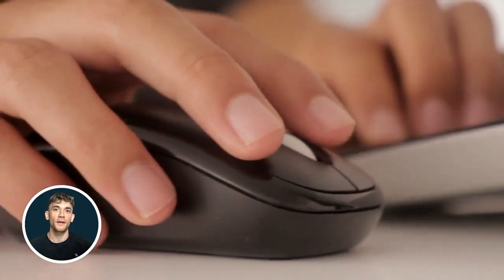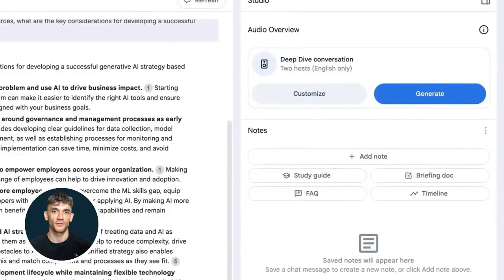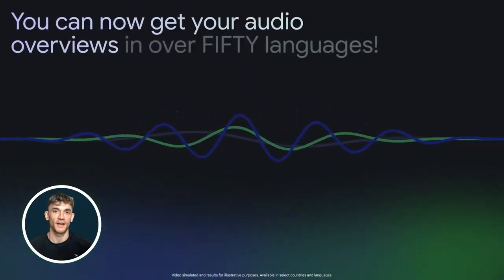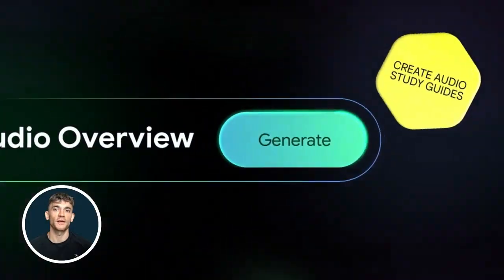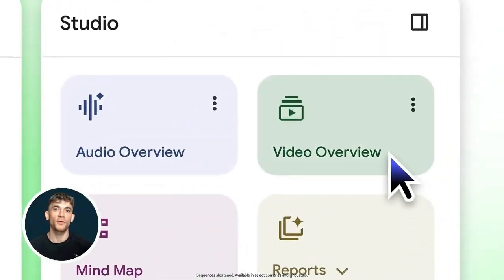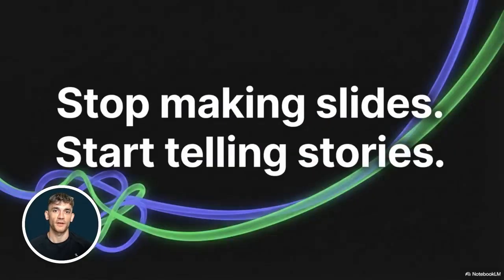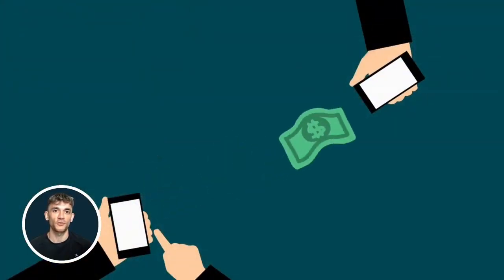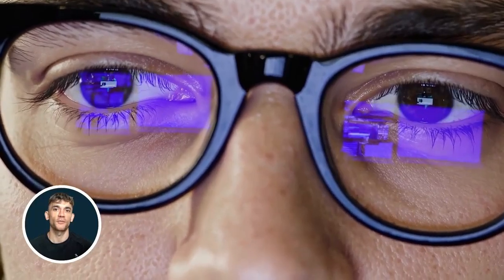This NotebookLM Trick is INSANE! 😱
This Notebook LM trick is insane, and most people are using the tool completely wrong. They upload a PDF, ask a simple question, get a basic answer, and think that’s all it can do. But Google recently released an update that turns Notebook LM into a powerful AI expert system.

The big change is the chat customization limit expanding from 500 characters to 10,000 characters. Before, you could barely define a role for the AI. Now you can create a full expert persona that controls how the AI thinks, structures answers, and analyzes your documents.

Since Notebook LM only answers using the sources you upload, every response is grounded and cited. Combine that with a detailed persona and you essentially create a custom AI expert trained entirely on your own documents.

Upload your sources, define a detailed role in the customization field, and start asking questions. With tools like reports, audio overviews, mind maps, and data tables, Notebook LM becomes a powerful research and knowledge system instead of just a simple note tool.